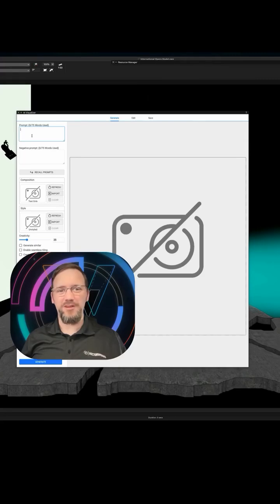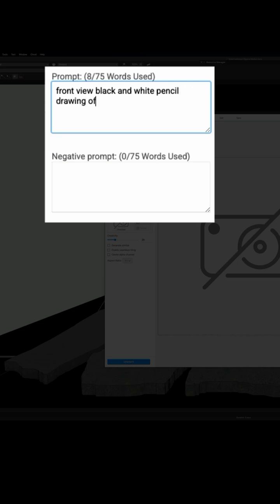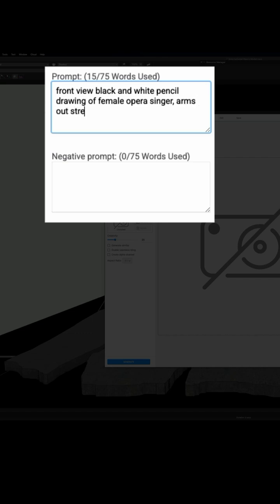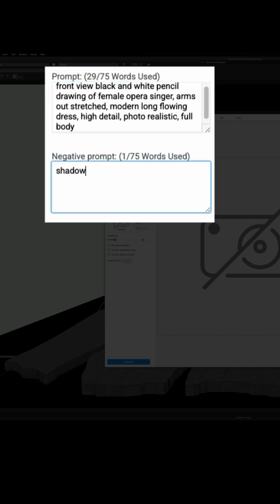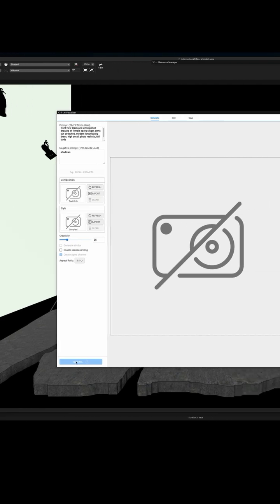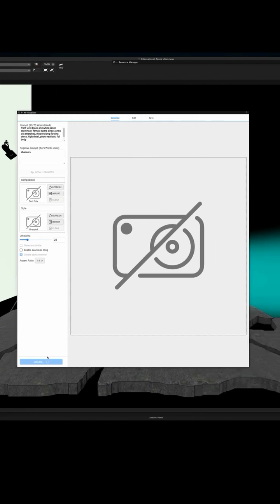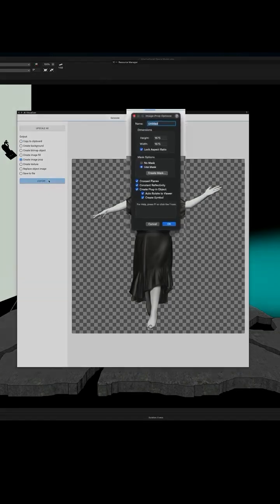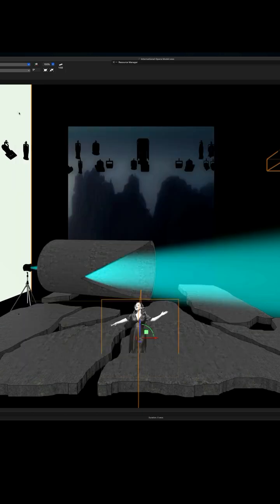Create Custom Props for Your Next Stage Design Using the AI Visualizer in Vectorworks Spotlight.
If you can imagine it, you can design it in Vectorworks!